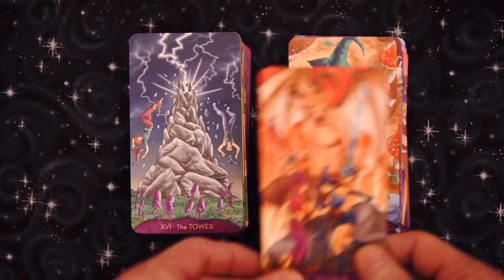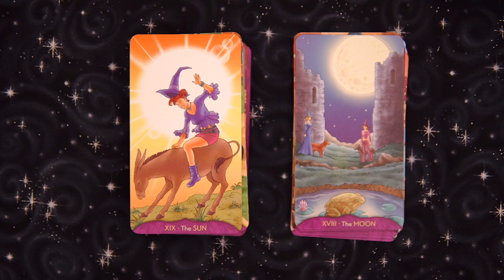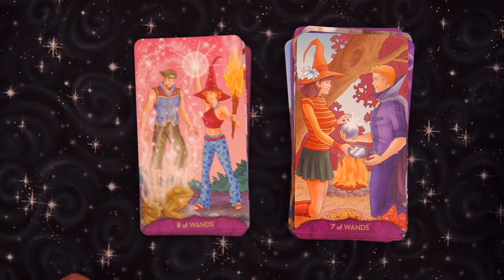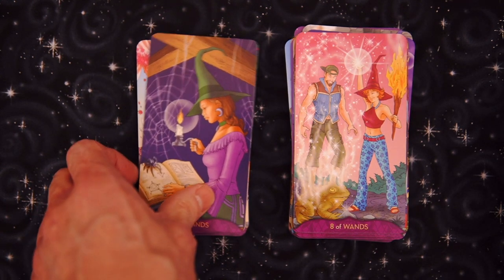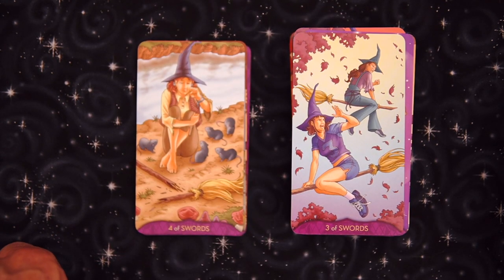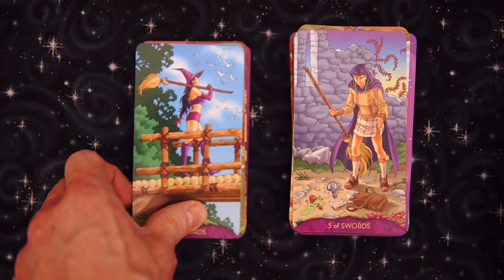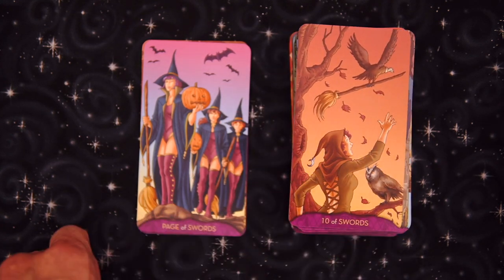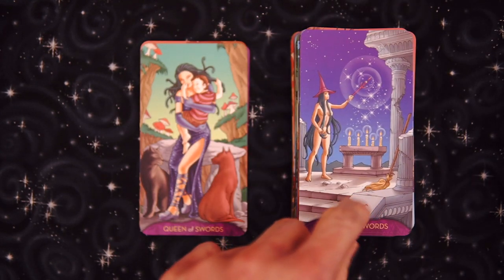Teen Witch Tarot - NEW RELEASE! Unboxing and first look